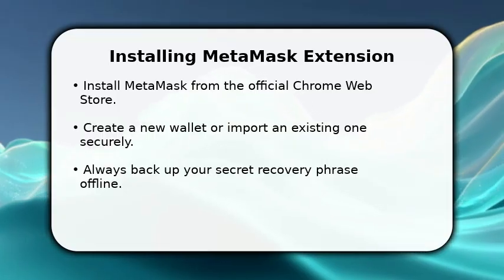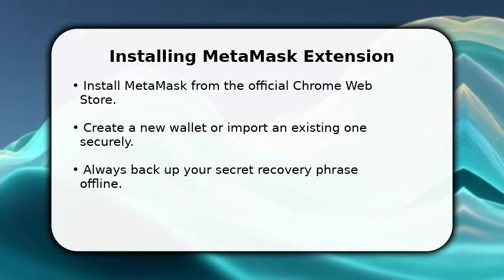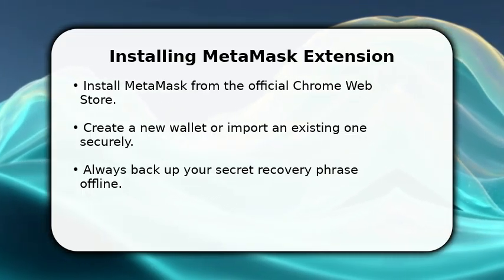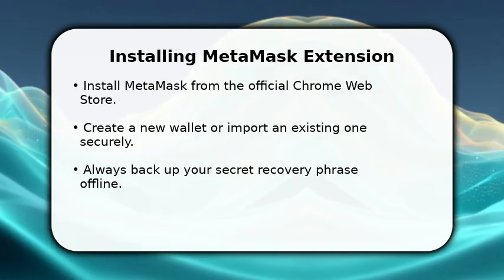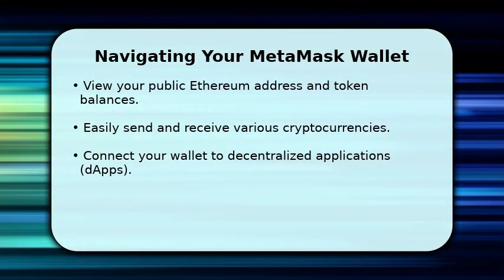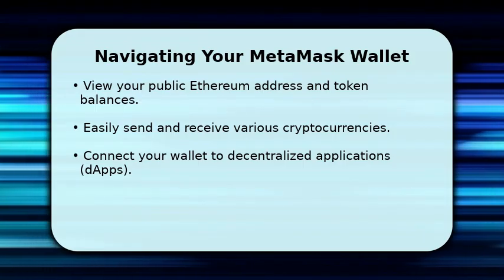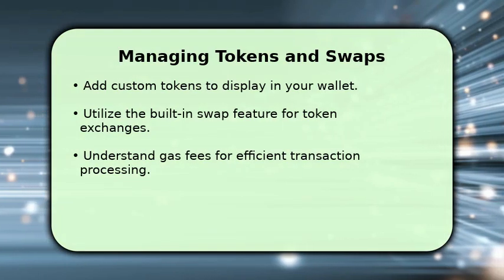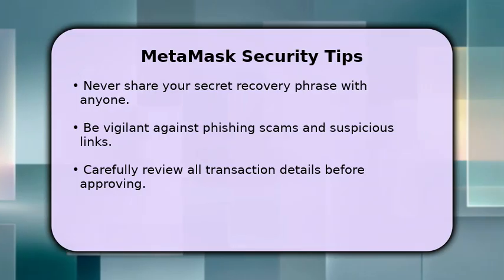How to Use MetaMask Extension Chrome (Updated)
In this updated video, we'll show you how to use the MetaMask extension in Google Chrome. MetaMask is a popular browser extension that allows you to interact with the Ethereum blockchain directly from your web browser. With MetaMask, you can create and manage digital wallets, send and receive cryptocurrencies, and access decentralized applications (dApps). We'll cover the basics of setting up MetaMask, creating a new wallet, and sending Ethereum tokens. Whether you're a seasoned crypto user or just starting out, this video will help you get started with using MetaMask in Chrome.